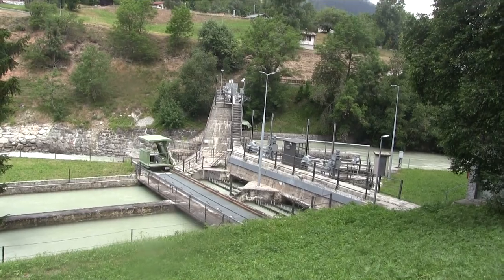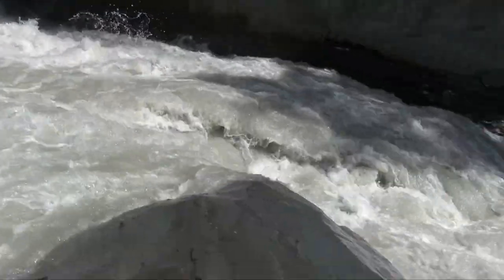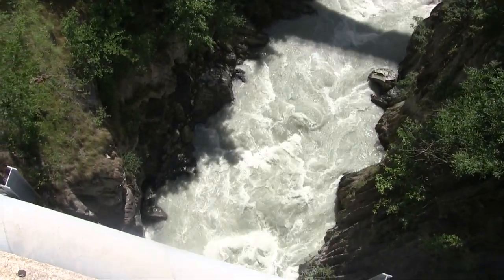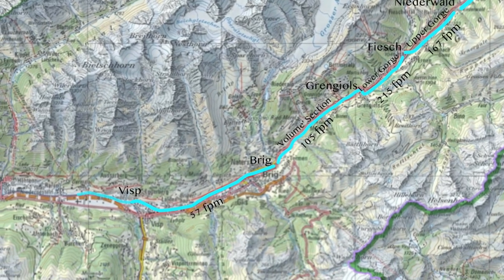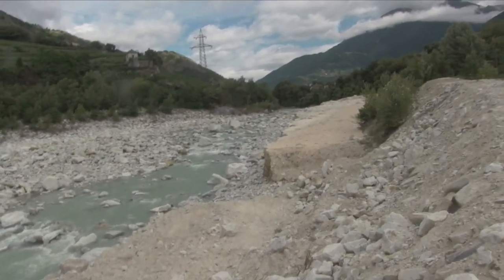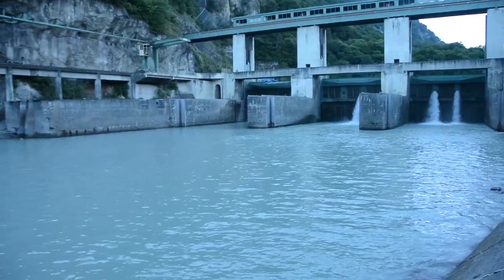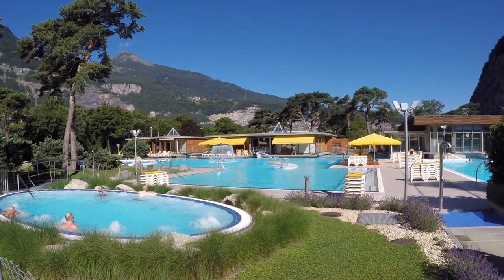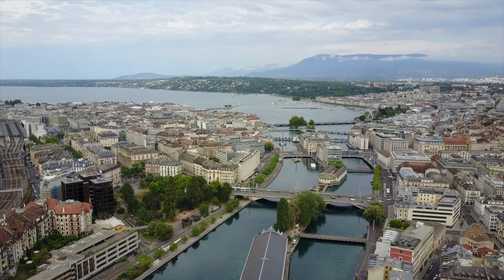Rhône River Expedition | Rhône Glacier to Lake Geneva to Mediterranean Sea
A nearly full descent of the Rhône River through Valais, Switzerland and southeastern France in summer 2017. The Rhône forms the deepest canyon in Europe on its course through the Swiss Alps. Although it passes through mostly populated areas, there were plenty of places to camp and enjoy an almost wilderness experience. Also some great side hikes to castles and small Swiss villages. Trip took place in 2017. Upper Rhône 151.4 km (94.1 mi), Lake Geneva 66 km (41 mi), Lower Rhône 575 km (357 mi).

Filming: primary footage shot by Dr. Rocky Contos
Additional GoPro shots: Cedric Pawlowski